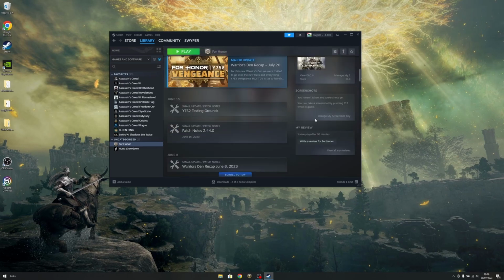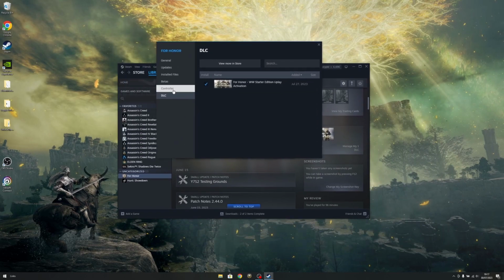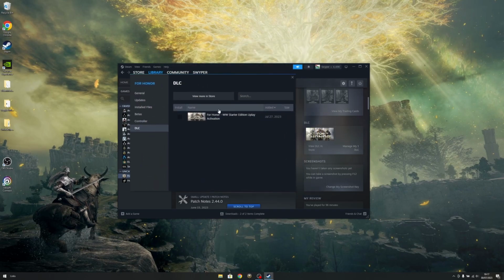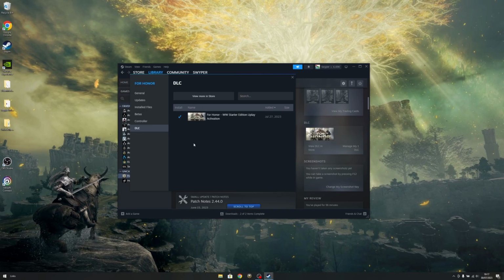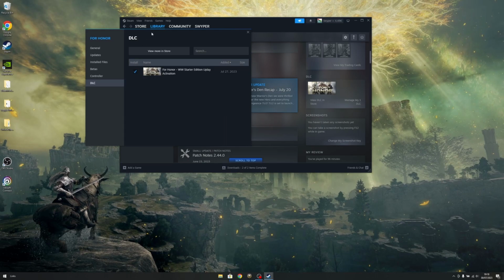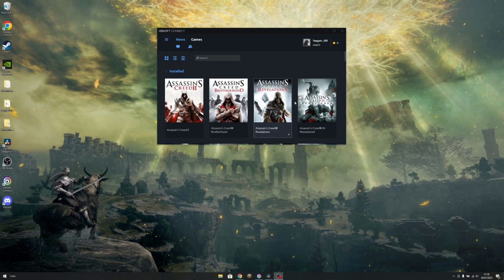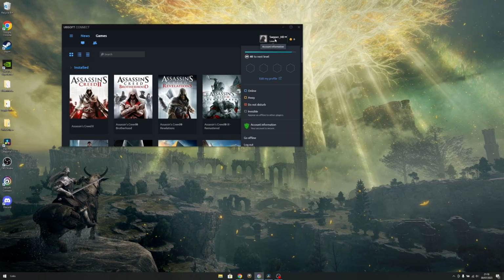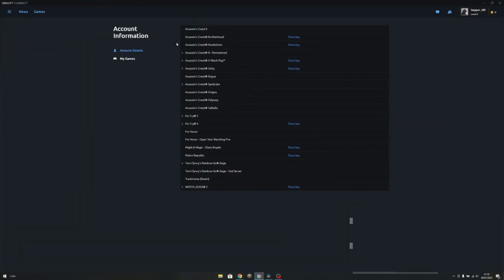How to view Activation Key steam if not showing | For Honor and Rainbow Six Siege 2023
Hi Guys, this video is a additional video for my first Video in which I showed you how you can Display the cd key of a Ubisoft Connect game. I got a lot of comments about r6 and for honor and that the cd Key is not showing on steam. So here are three other possibilities to solve this problem. I hope it helped :)

Timecodes
0:00 - Intro
0:10 - First Method
0:37 - Second Method
1:16 - Third Method
2:32 - Last Method
3:01 - Outro